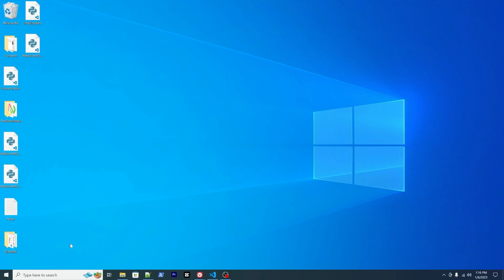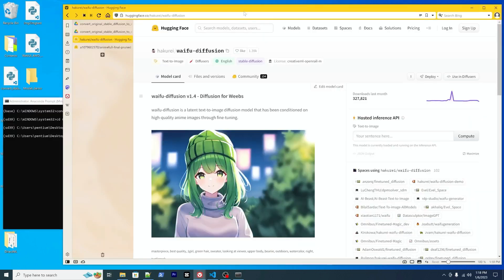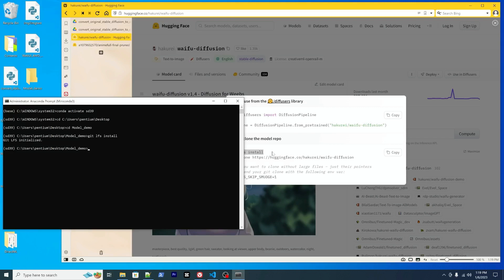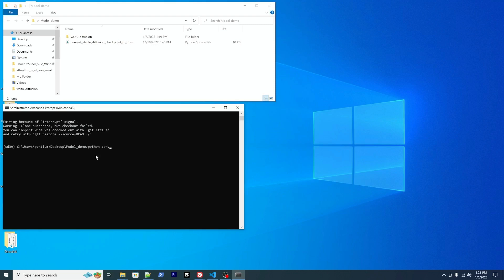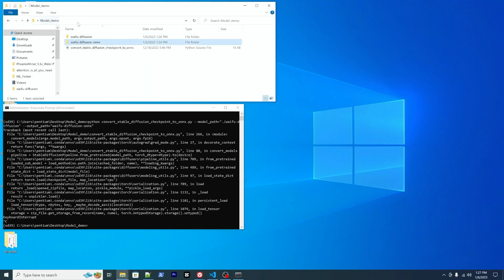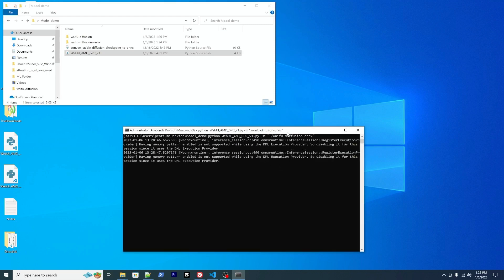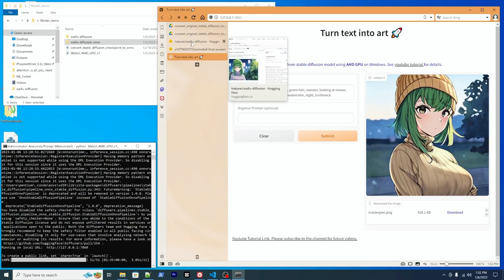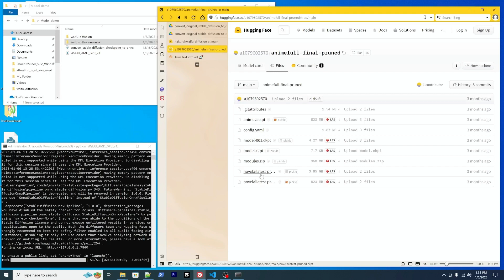AMD GPU - How to use other model (Waifu-Diffusion) for Stable Diffusions, method 1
👉🏽Update: Mar 23. where you can ask questions and also try out my recently developed free chatgpt bot and stable diffusion bot!
Following up to previous videos this video gives a demo of how to use other model such as waifu-diffusion for AMD GPU running stable diffusion on Windows.
0:45 activate python environment
2:00 Download the target stable diffusion diffusers model
4:09 Convert the model to ONNX format
6:50 Use the model in GUI and test drive it.
9:04 Result
9:46 Outro. More details about this methods on when to use it.
Feedbacks are always welcome!